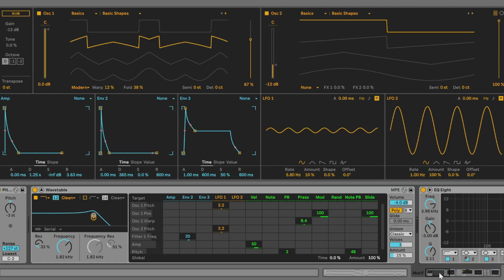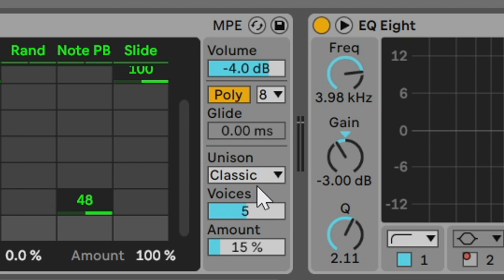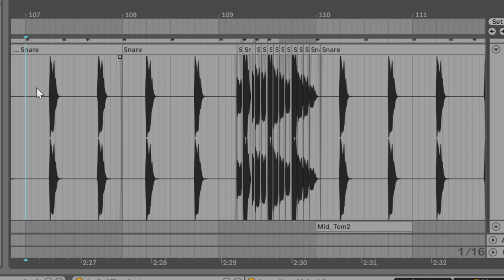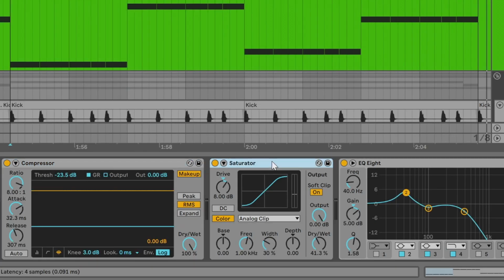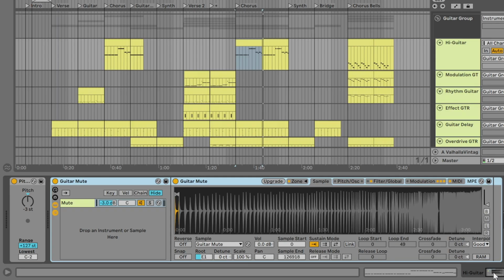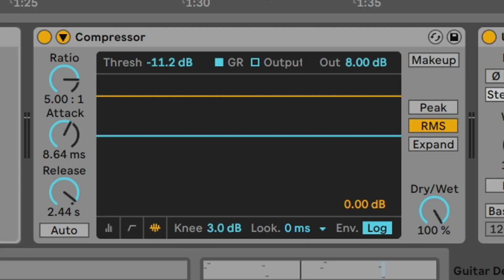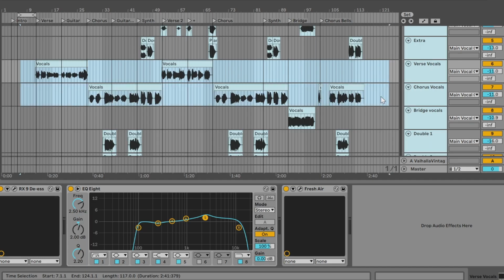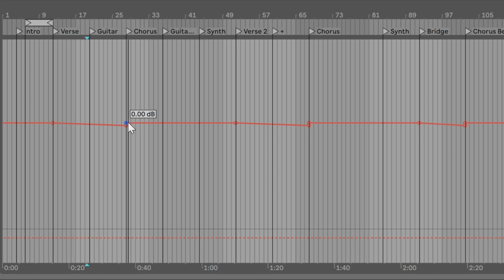How to Produce "As It Was" by Harry Styles [FREE Download]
Want to learn how to produce "As it was", by Harry Styles? In this video I'll show you the techniques used to recreate it using mostly stock effects from my DAW.

▶️ If you liked this video, you may also like this version I made:

If you'd like to do the same, consider registering through this — you'll get 7% off your first year and support my channel.

⏰ Chapters:

Intro 00:00
Preview 00:18
Remaking the Lead Synth 01:29
Sequencing the Drums 03:22
The Bass Pattern 06:46
More Synths and the Choir 07:32
Guitars and Atmosphere 08:32
Harmony Synth and the Organ 10:52
The Bells from the Last Chorus 12:12
Vocals Processing 12:35
The Master Track 14:10
Listen to the Final Product 14:34

📝 Video Transcription:

Do you want to learn how to produce the song "As it was", by Harry Styles? In this video I'll show you the techniques I used to recreate this song using mostly stock effects from my DAW so anyone can learn it, no matter what plugins you have.

Every sound, step-by-step. I went ahead and recorded vocals too, so here's a preview:

Hey, I'm Thales, pop music producer, and when I first heard this song, I was so impressed by the amazing synth-pop vibe. It really resonated with me.

I know I immediately loved it. The lyrics are so vulnerable and I feel like dancing every time it plays.

So let's go ahead and take a look at my project so you too can write songs in this style or even make your own cover version.

Make sure to watch the whole video, and I guarantee you're going to acquire some valuable skills today.

The secret for this kind of production is an instrumental that's full of layers of vintage sounds and spaces even though the harmony is super simple, alongside the huge vocals and reverbs that fill every gap.

This song is in the key of A major, the chord progression is IV-ii-V-I, so D-Bm-E-A. Let's begin the tutorial with the most important element, the lead synthesizer that plays the motif.

To achieve that vintage lead sound, I used Wavetable, great synthesizer that comes with Ableton Live.

Oscillator 1 has a Saw wave that's modified by this modern distortion effect, with 12% warp and 38% fold.

Oscillator 2 has a square wave but it's volume is lower than oscillator 1.

I messed with the amp envelope to get this plucky sound by reducing the attack and sustain to zero, and left just some decay and almost no release.

I filtered the high frequencies at almost 2kHz with a nice resonance and modulated the filter cutoff with Envelope 2 to make sure the initial attack, the transient keeps those high frequencies before the filter closes down.

Then I used LFO 1 to modulate the pitch, so there's a constant vibrato going on, which is the secret to that lo-fi sound. Just a little bit or else it gets freaky.

Unison mode is classic, at 15% with 5 voices.

There's this crazy equalizer I used to adjust lots of frequencies, to sound similar to the original song.

Also, there's this audio effect rack with a delay that has lots of feedback. And ableton's hybrid reverb, excellent reverb effect. I picked a preset called Keys Bastille and tweaked the stereo width.

Then there's this utility effect to reduce the stereo even further, and another to make some volume automation.

This equalizer comes on during the singing parts to reduce the mids and make sure this synthesizer doesn't clash with the vocals.

Now let's take a look at the drums, then we'll come back for the other synthesizers.

The whole song is built on top of these 2 patterns.